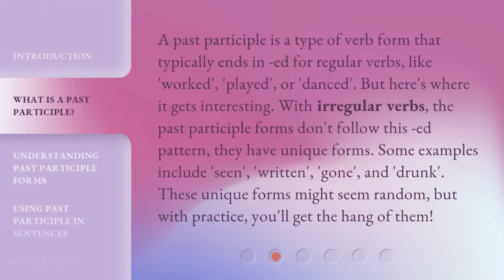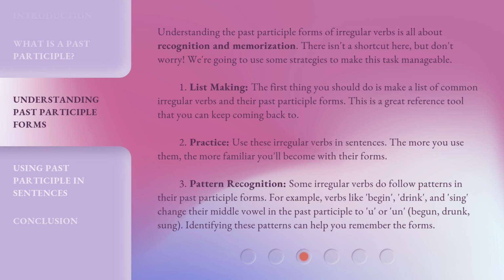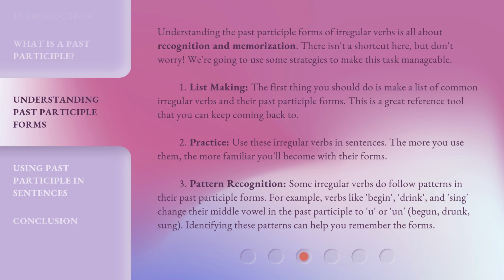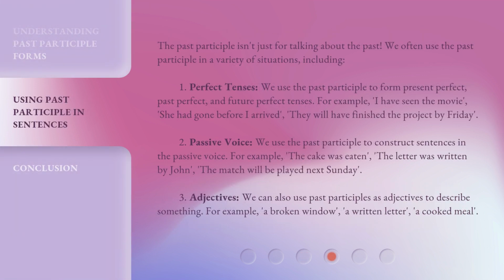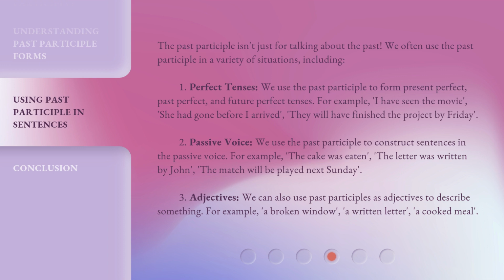Mastering the Past Participle in Irregular English Verbs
Mastering the Past Participle: Unlocking Advanced English Structures • Join us as we dive into the world of irregular English verbs and learn how to master their past participle forms. Discover strategies for recognition and memorization, and unlock more advanced English structures. Don't miss out on this essential grammar lesson!

00:00 • Introduction - Mastering the Past Participle in Irregular English Verbs
00:33 • What is a Past Participle?
01:09 • Understanding Past Participle Forms
02:17 • Using Past Participle in Sentences